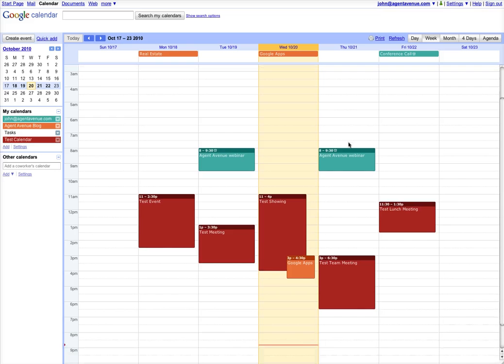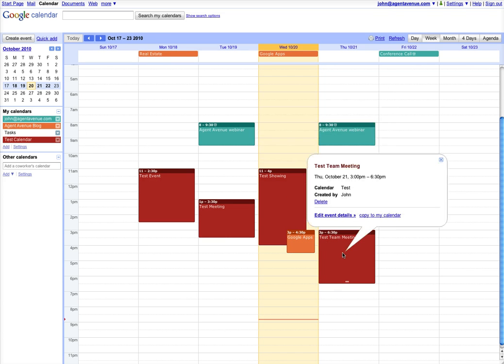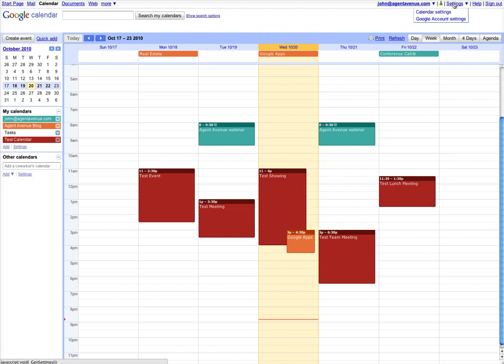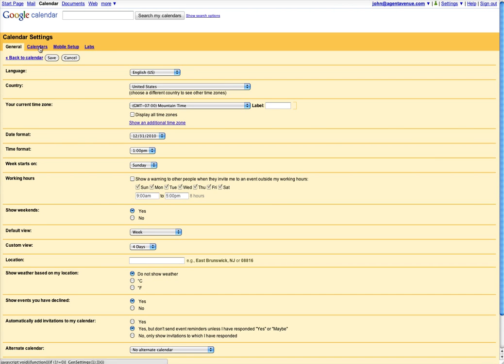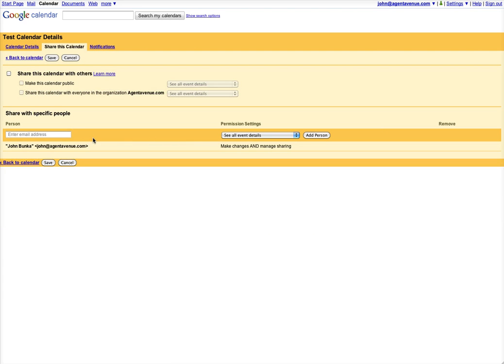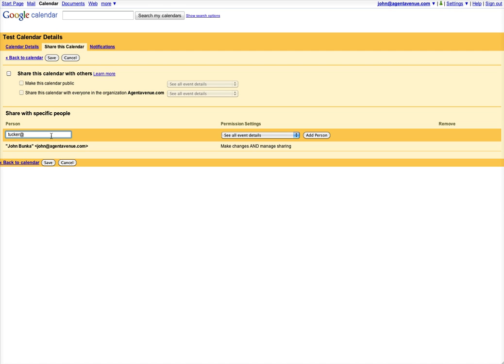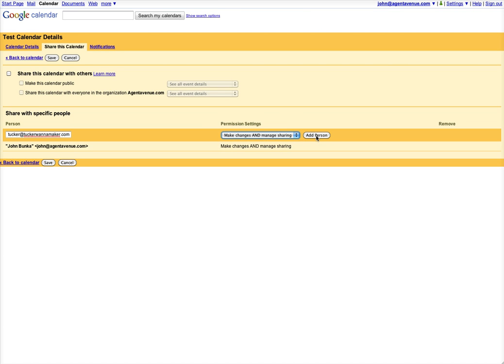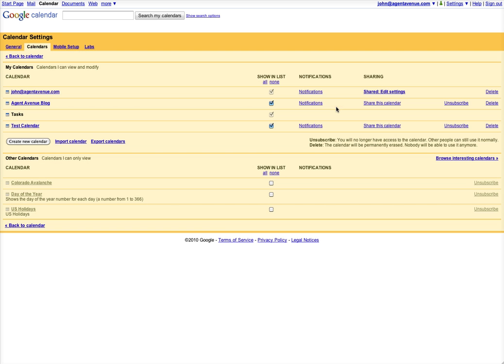How to share your Google Apps calendar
Google Apps - how to share your calendar with someone outside of your domain. Enjoy!